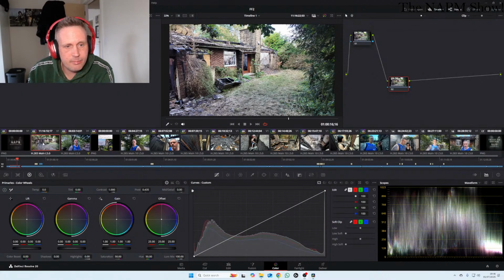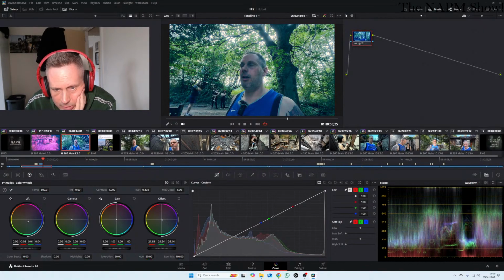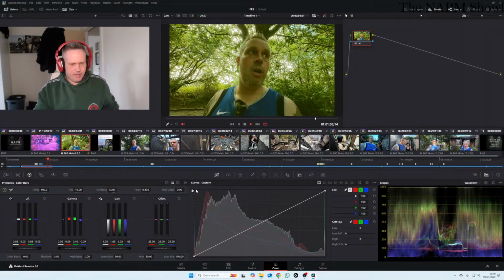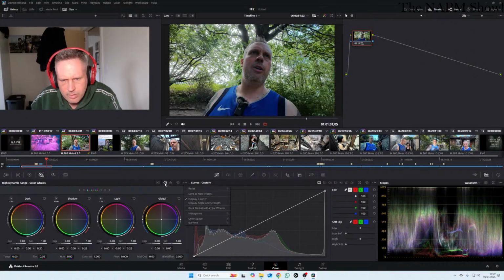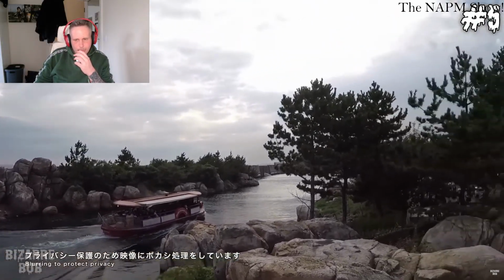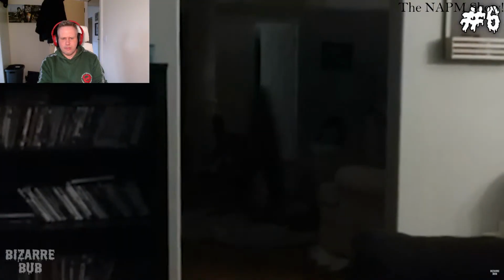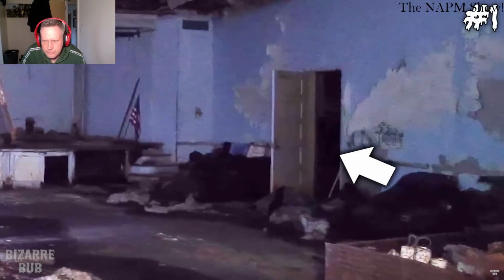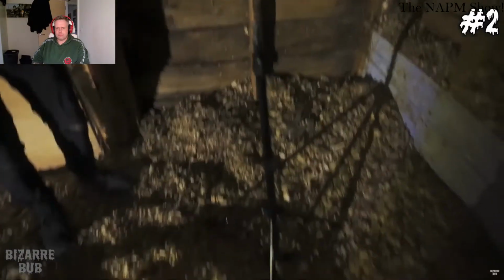Selmo show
🎤 Welcome to the Selmo Show – Raw, Real & Unfiltered 🎤
Step inside a no-holds-barred livestream where anything can happen. From deep conversations to bizarre moments and unexpected chaos, the Selmo Show delivers raw energy and unpredictable vibes every time.

👻 Hosted by NAPM - No Answer Paranormal Media, this isn’t your average livestream. Whether you’re here for the laughs, the rants, or the pure randomness – you’re in the right place.

🧠 Mental health, life stories, and everything in between – we don’t shy away from the tough topics either.

👇 Drop your thoughts in the live chat or comments – we want to hear from you!